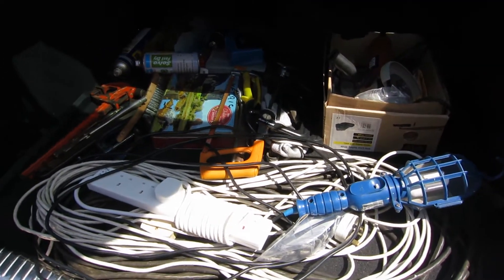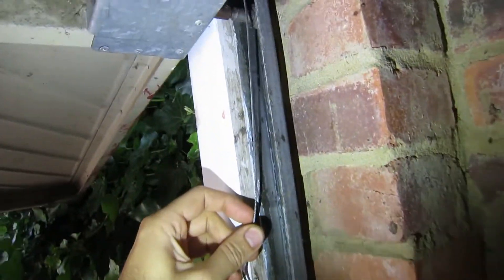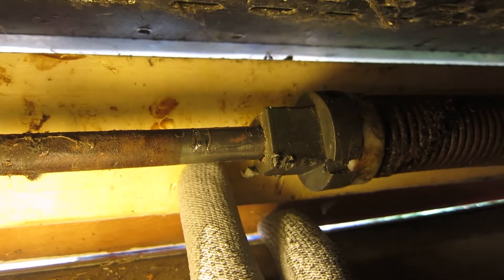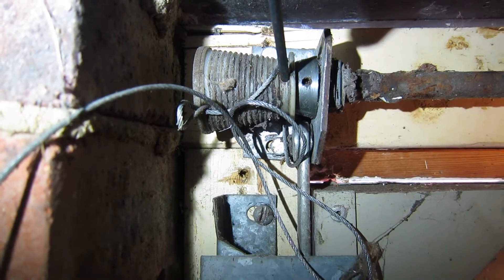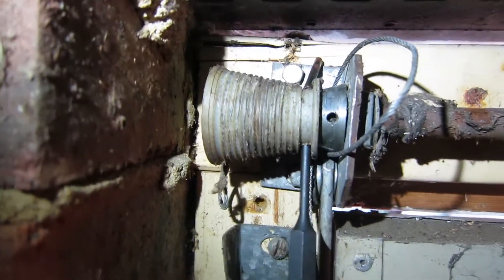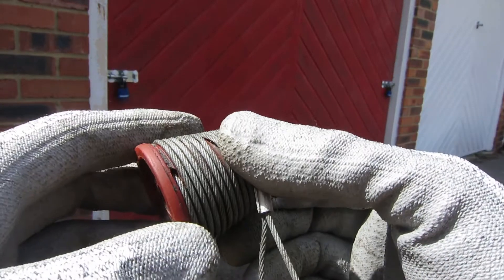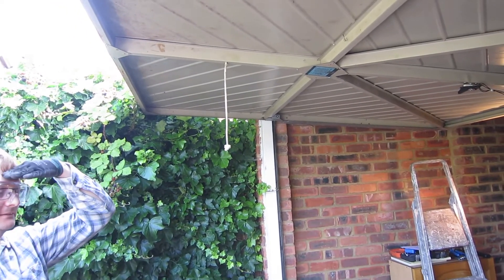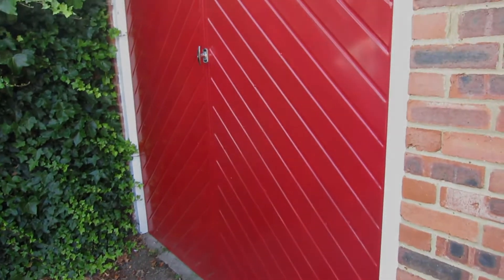Garage door cone and spring tension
A friend had the lift wire fail on the up and over garage door. The local garage door company seemed either not to have the skills or inclination to repair it, rather suggesting a new door!
With a set of cones purchased and a car load of tools 2.5 hours later it was back in full working order.

A new version without the music